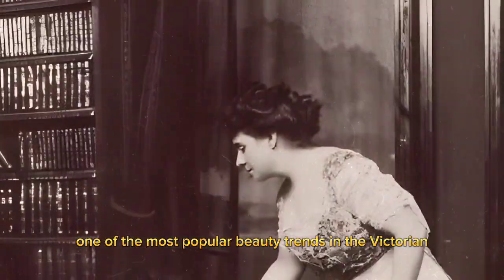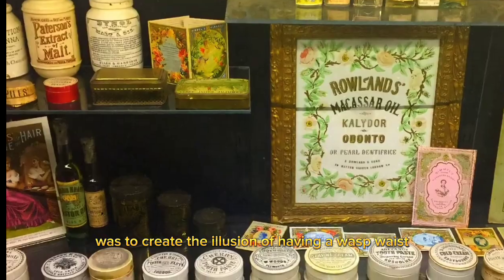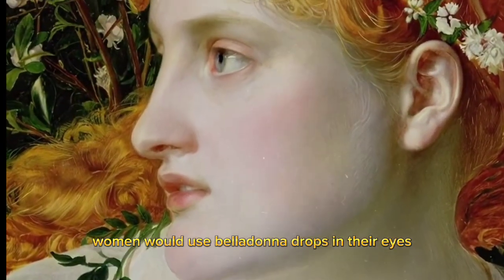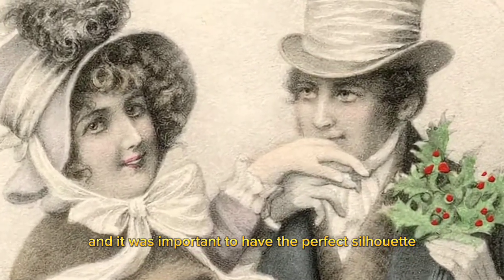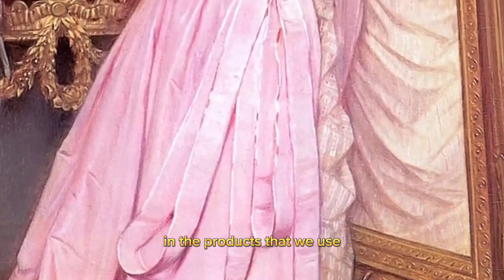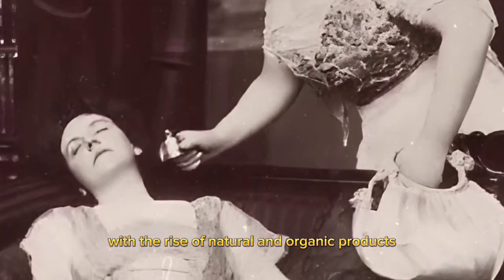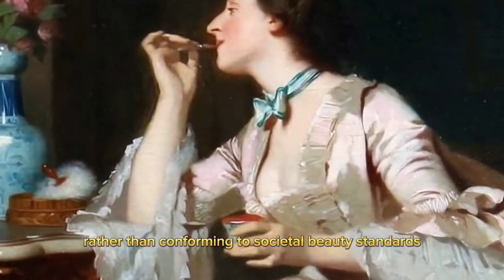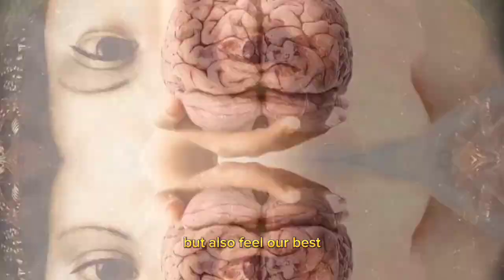BEAUTY POISONS: Exposing the Deadly Beauty Secrets of Victorian Women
Explore the sinister side of Victorian beauty as we expose the deadly secrets that were once the norm. From arsenic-laced cosmetics to lead-based face creams, discover the shocking truth behind the toxic beauty practices that plagued the Victorian era.
.BEAUTY POISONS:
Exposing the Deadly Beauty Secrets of Victorian Women